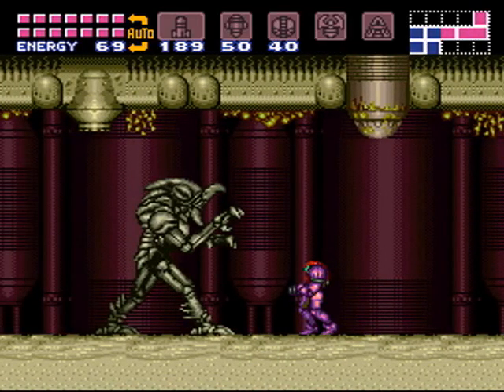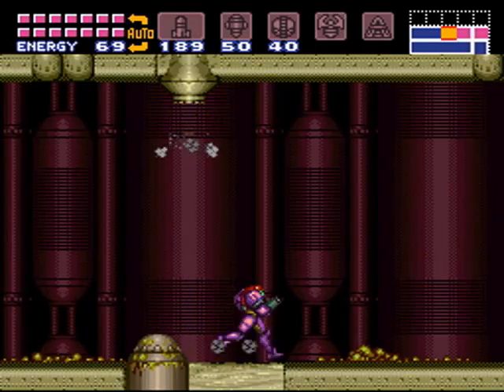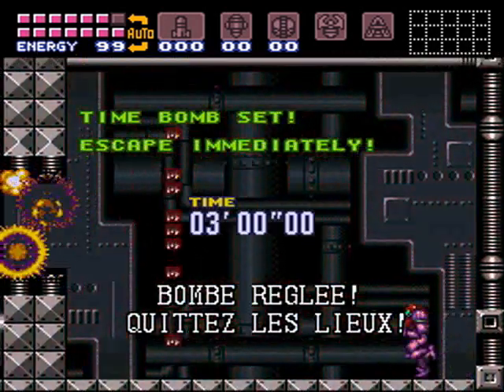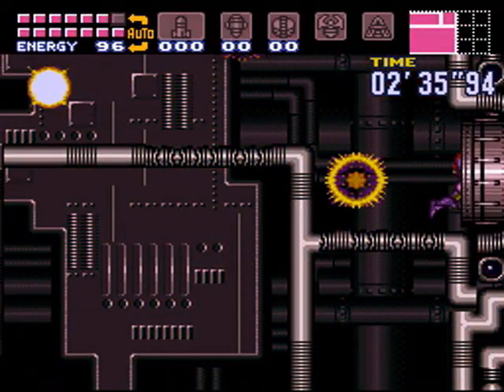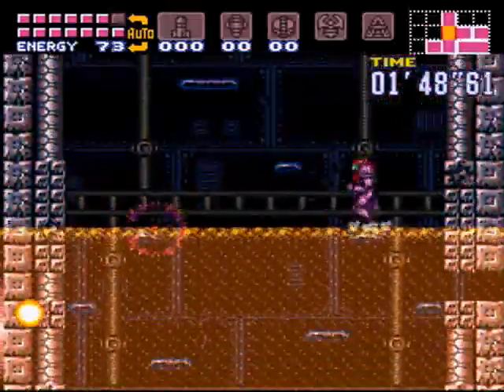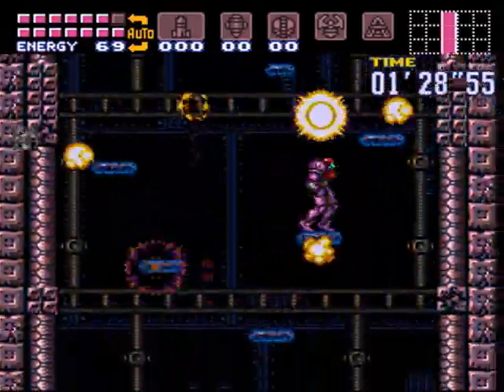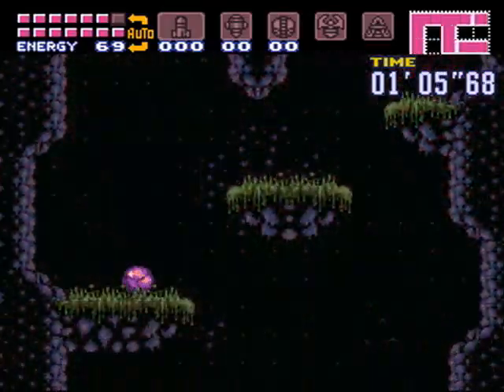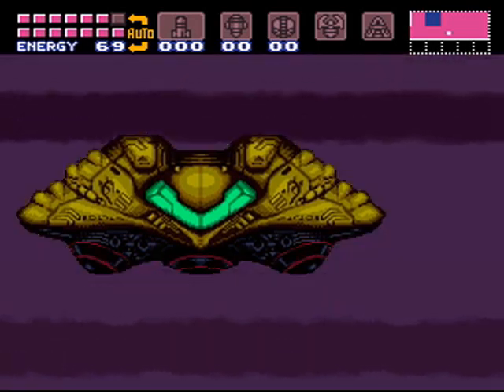Super Metroid #11: Tourian and the hunt for the Metroid Larva!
In this final episode of the game, we infiltrate Tourian and wend our way to the Metroid. Stuff happens.

Next time there'll be a bonus episode with the stuff I missed (for 100% items) and some of the moves that I had no occasion to showcase in the playthough.